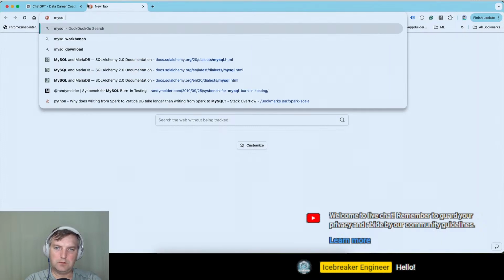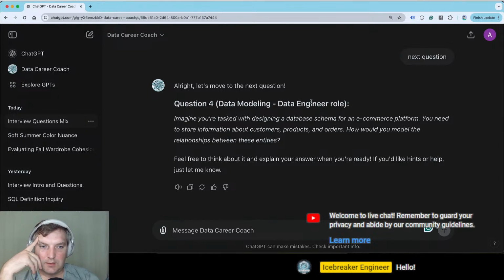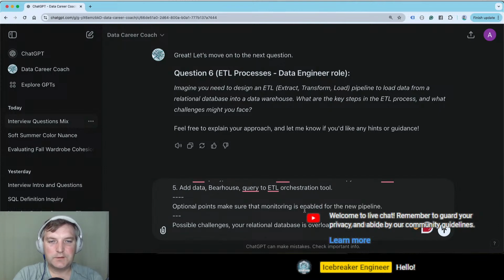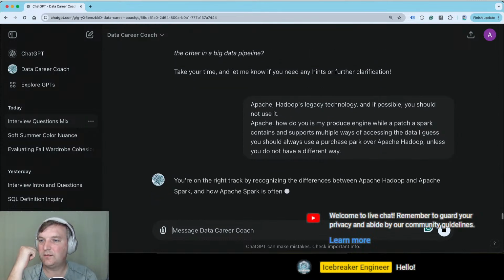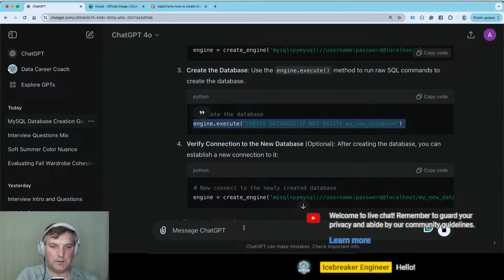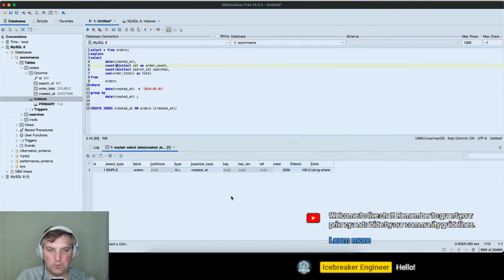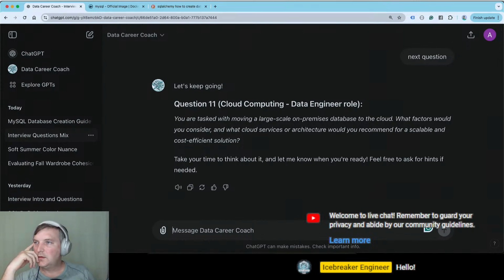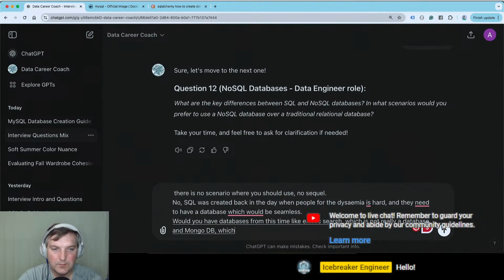Checking data engineering questions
Sunday stream checking data engineering questions